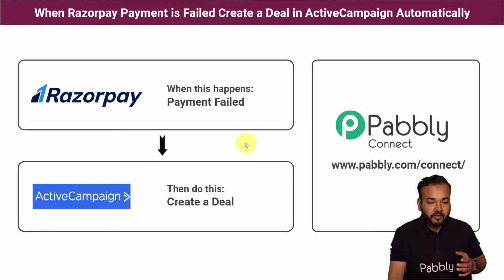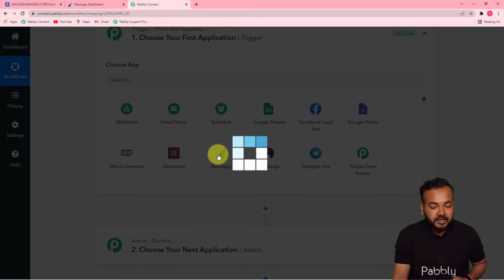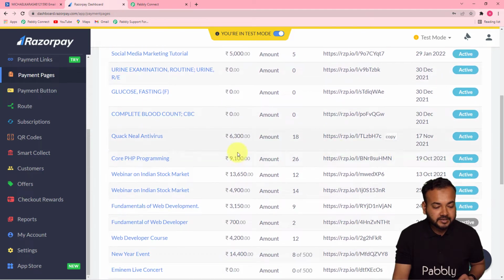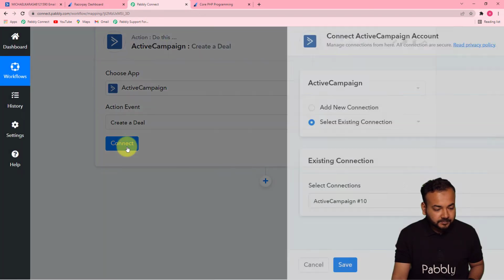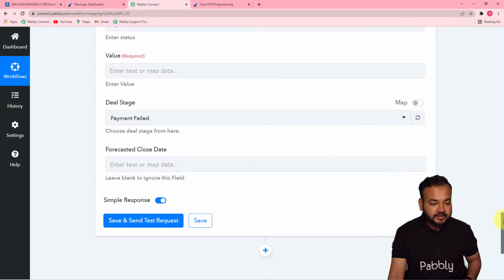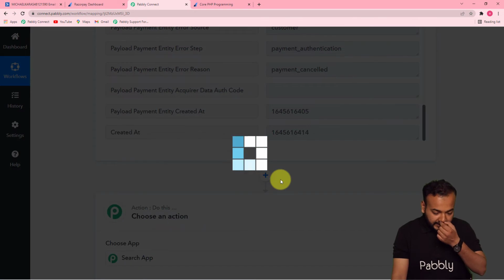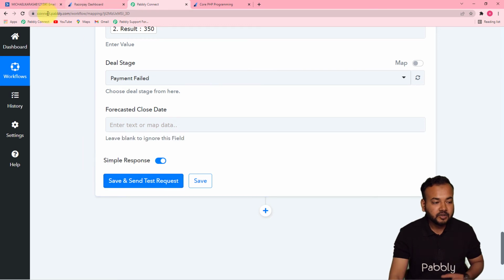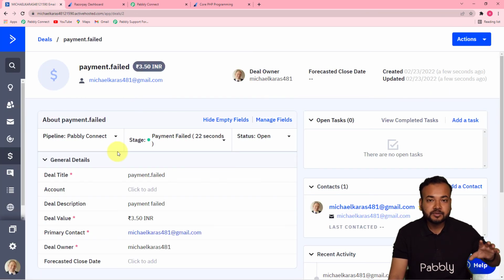When Razorpay Payment is Failed Create a Deal in ActiveCampaign Automatically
In this video, we will learn Razorpay ActiveCampaign integration, when Razorpay payment is failed create a deal in ActiveCampaign automatically with the help of Pabbly Connect.